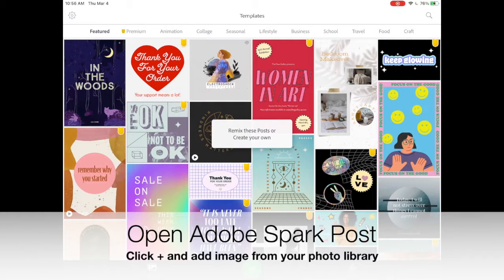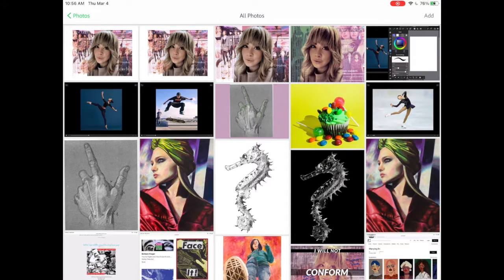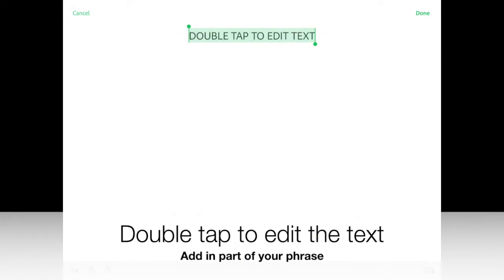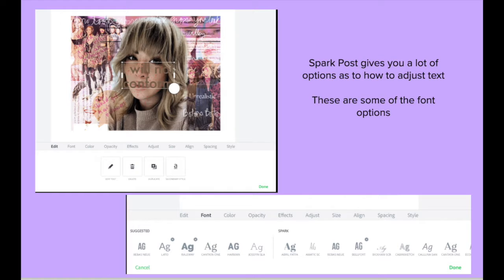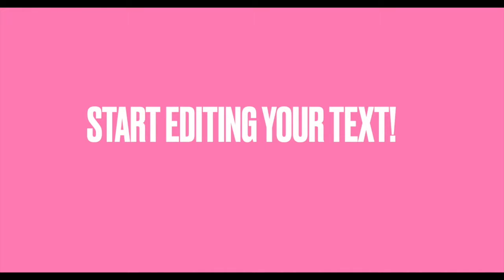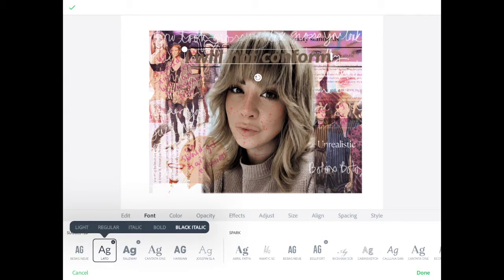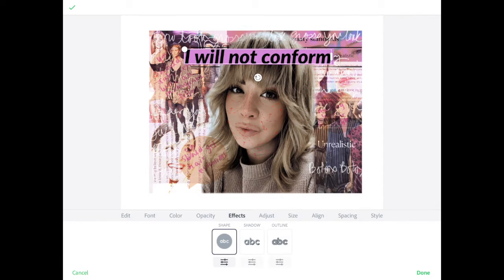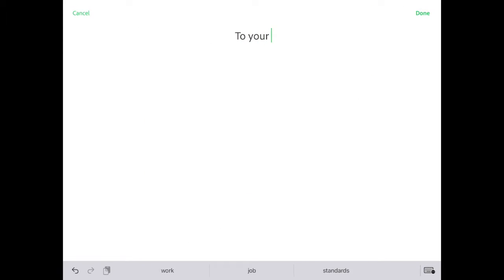Part 3 Social Awareness Collage Using Spark Post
This video will show you how to integrate text using Spark Post